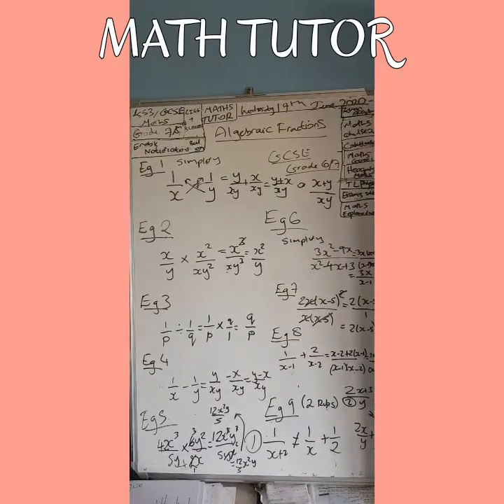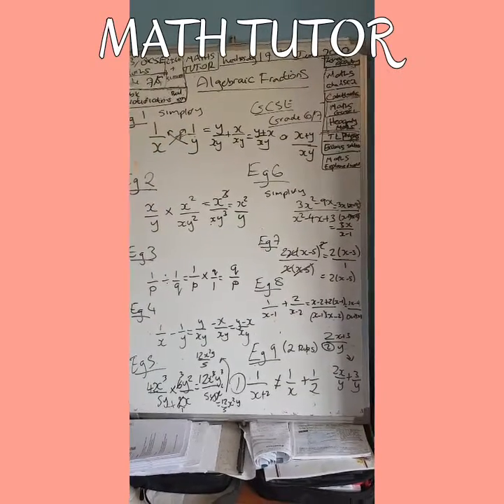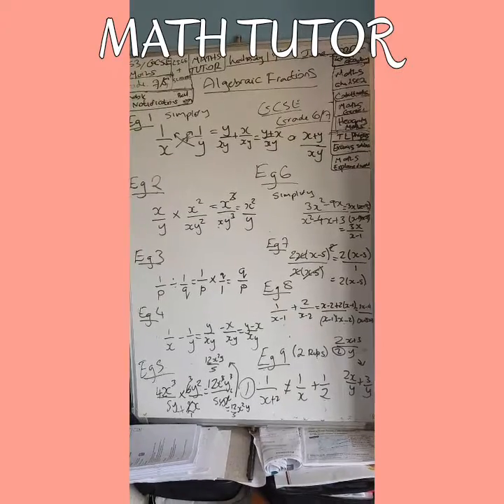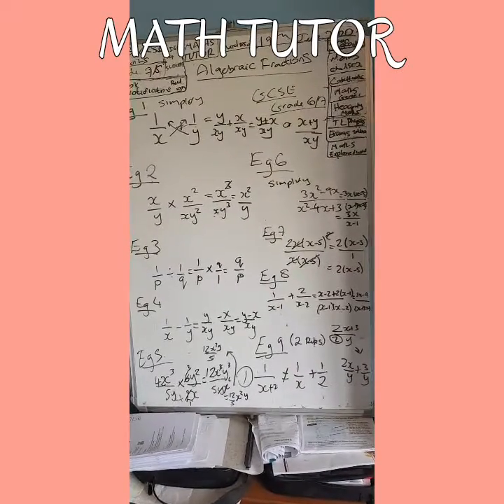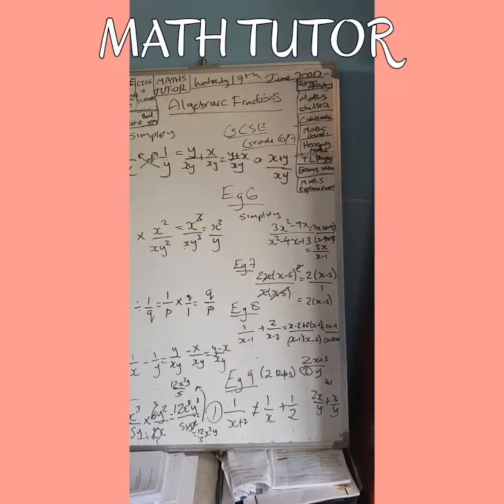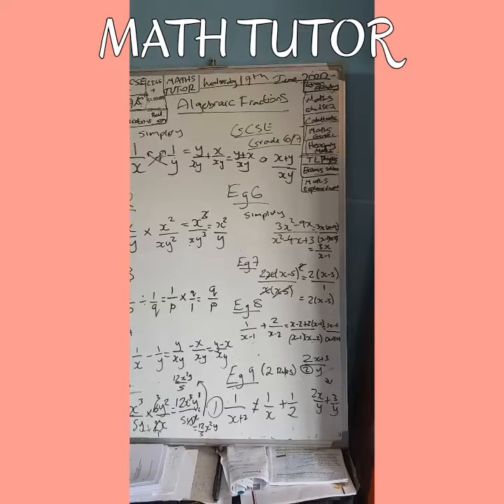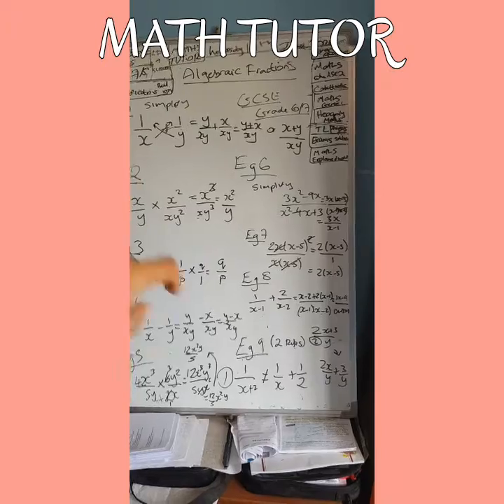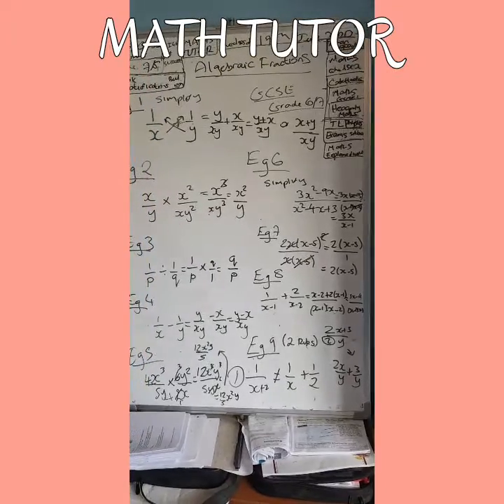Algebraic Fractions (*Aimed at Higher Tier GCSE)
Dear All

Happy Wednesday 17th June 2020. Hope everyone is okay this week.

We are looking at algebraic fractions for today's video. I made a mistake on example 2 it should be x^2/y^3. Thank you Veer for pointing that out.

Thank you for watching, please subscribe to my channel, drop the video a like, enable notifications by pressing the bell icon, share my videos and comment below on any questions or queries you may have.

for more information about maths tutoring and learning.

Best wishes

Abdallah W